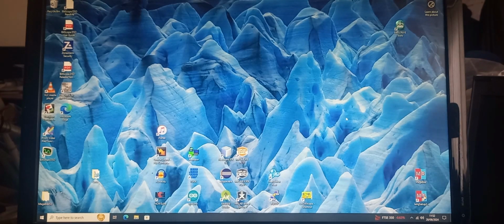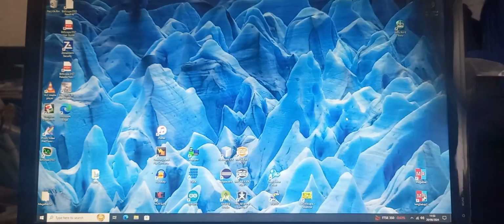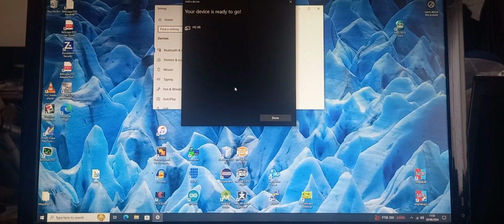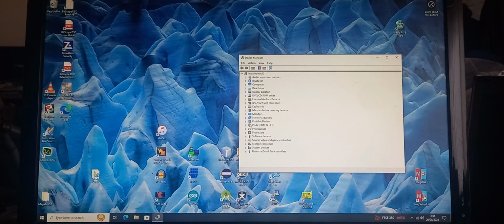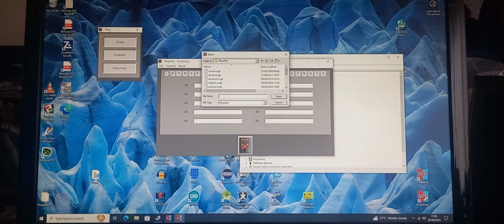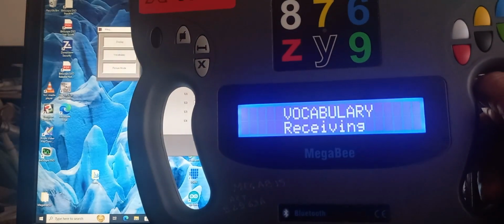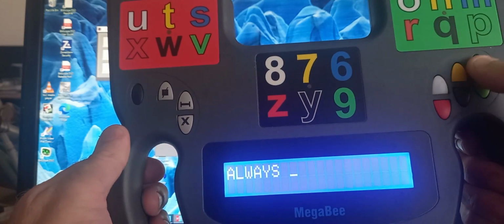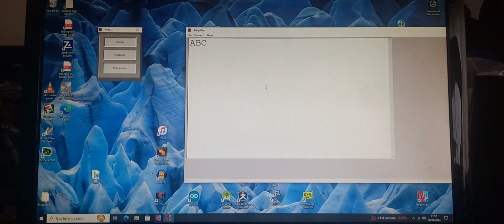MegaBee - Uploading abbreviations in Win 10 and 11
MegaBee, the simple to use communicator for people who can't speak, has the ability to load up to 240 abbreviations via a Bluetooth link. This videos demonstrates "how to" upload your own set of words.